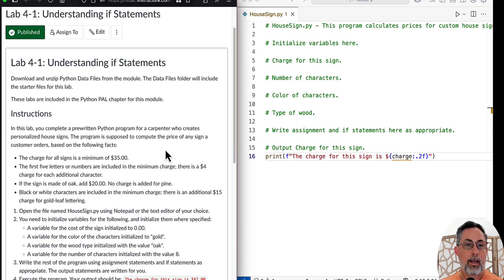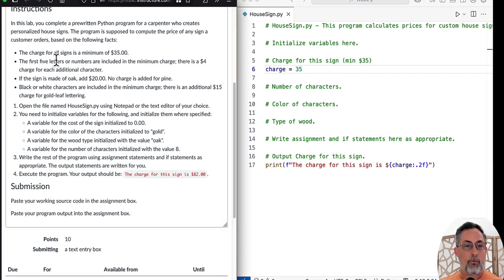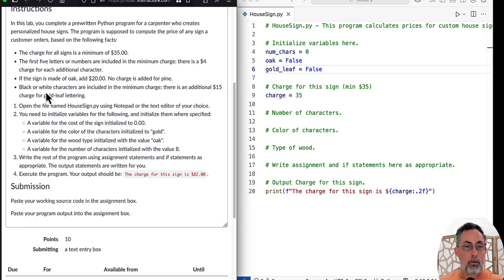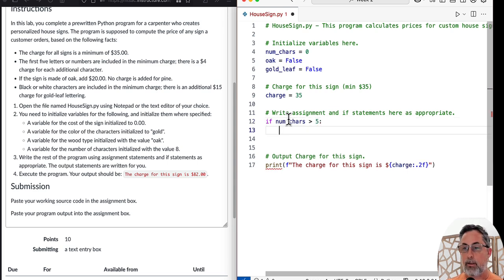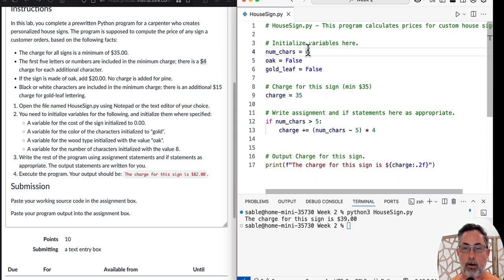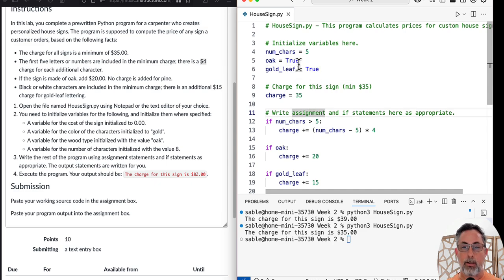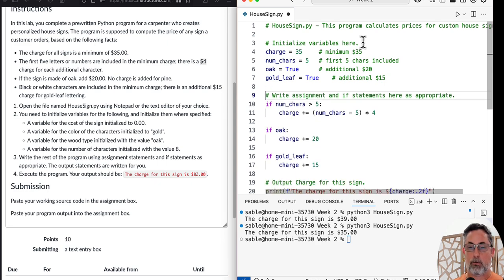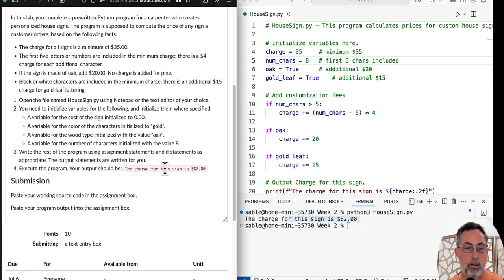CISP 10 - Lab 4-1: Understanding if Statements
CISP 10 - Lab 4-1: Understanding if Statements. Mt. SAC.